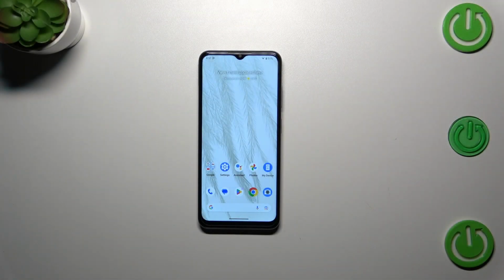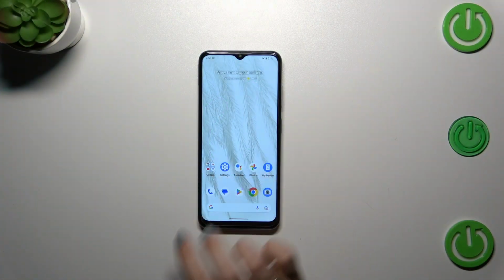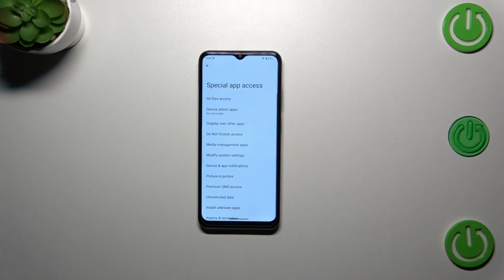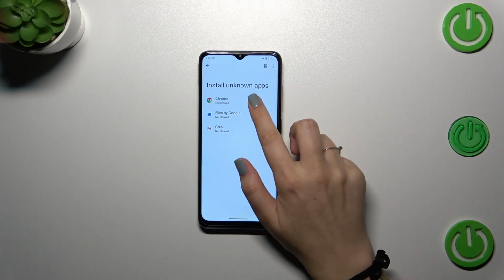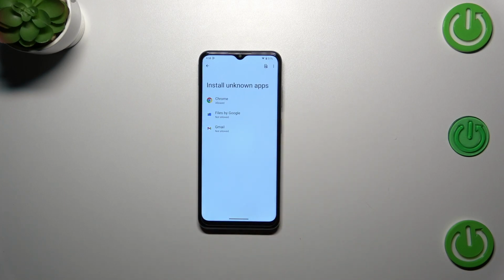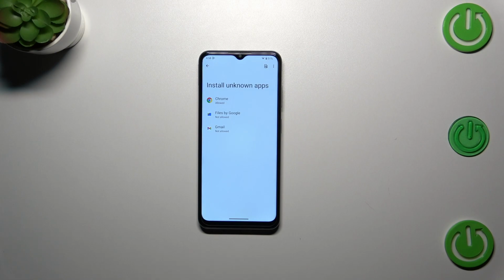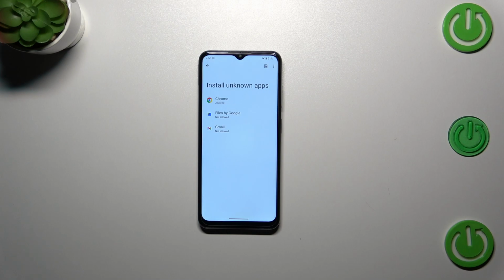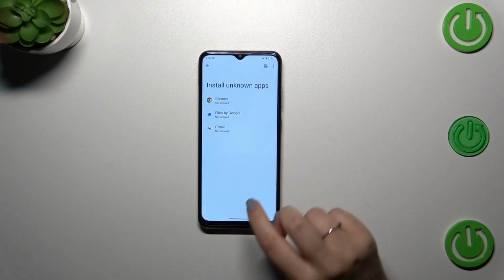App Wonderland Awaits: Exploring the Unknown Sources on NOKIA G42!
🔍 Navigating Device Freedom: Using Unknown Sources on NOKIA G42! 📱🌐 Embark on a journey of customization as we guide you through the process of using unknown sources on your NOKIA G42! 🚀 Join us to explore the world of app installations beyond the Play Store, enabling you to discover new horizons while ensuring your device's security remains intact.

🤔 Curious about what you'll uncover? Here are 5 questions we'll answer:

How to use unknown sources on your NOKIA G42 to install apps from outside the Play Store?
How to balance app discovery and device security when enabling unknown sources?
How to understand the risks associated with unknown sources and minimize potential threats?
How to navigate through the settings and permissions while using unknown sources on the NOKIA G42?
How to ensure a seamless experience while sideloading apps from unknown sources without compromising your device's integrity?